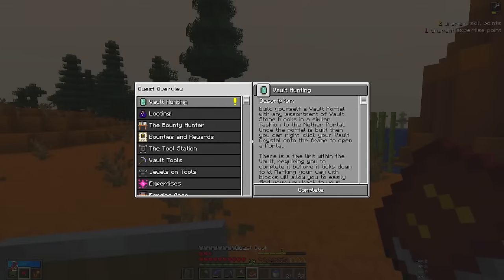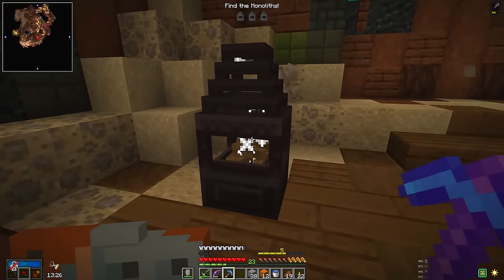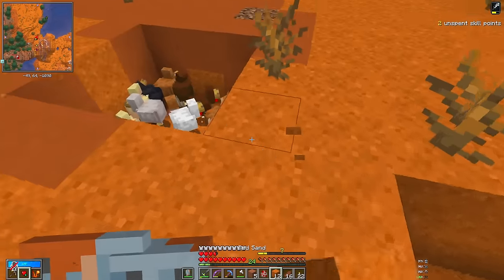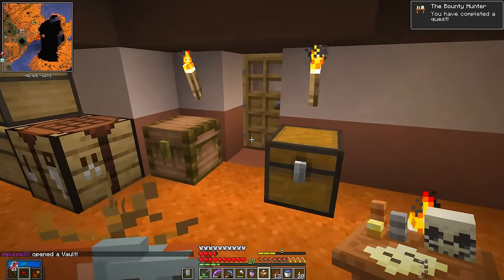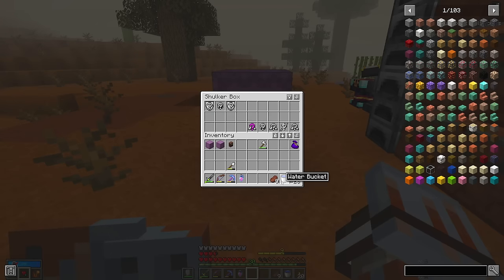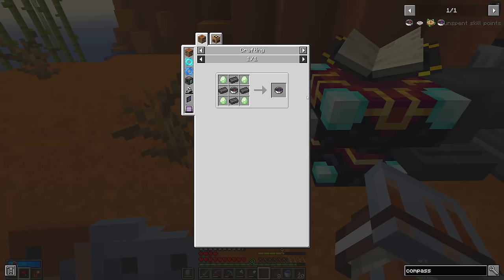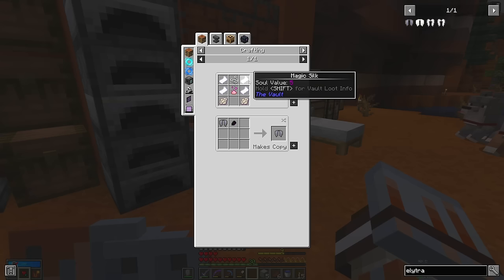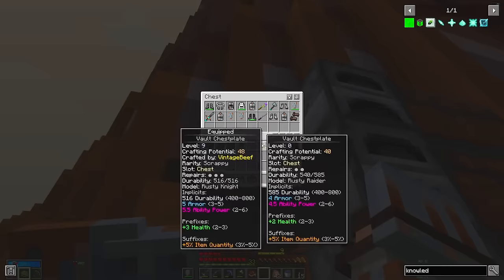ALL THE VAULTS! - Episode 3 - Minecraft Modded (New Vault Hunters)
VintageBeef and his Hermitcraft friends start a brand new world with the newest update of Vault Hunters!